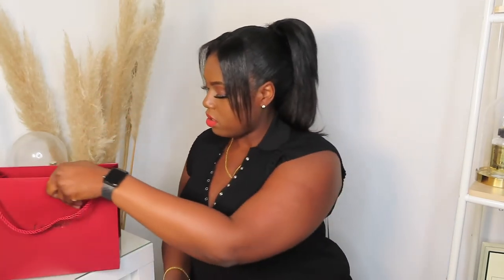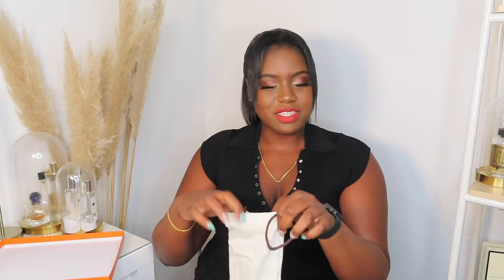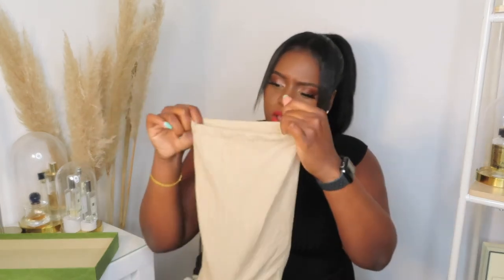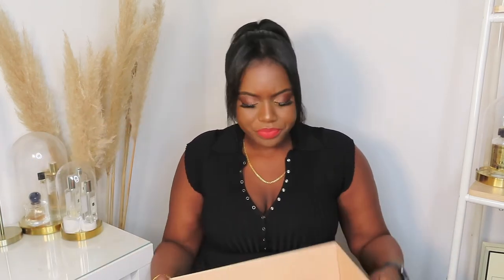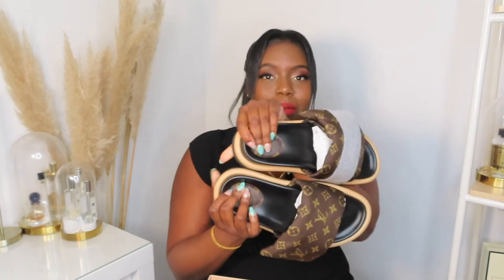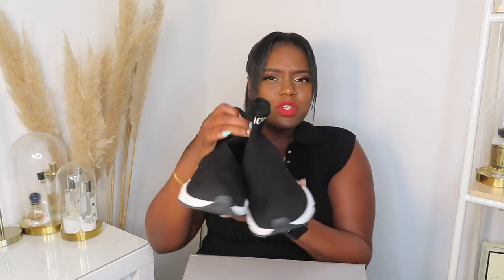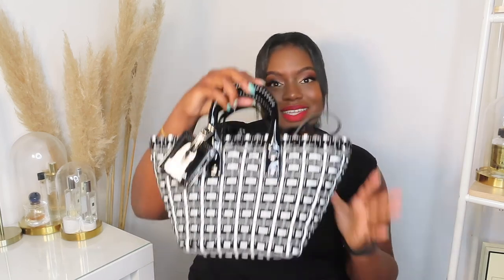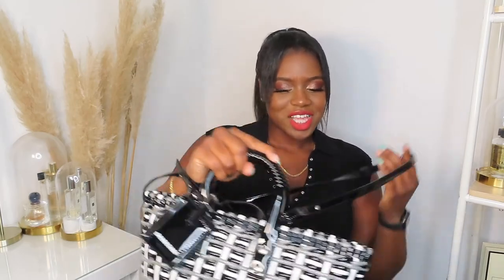LUXURY HAUL & UNBOXING | CARTIER, HERMÉS, BALENCIAGA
Hey Everyone This video is a haul and unboxing  all the luxury items I have bought recently